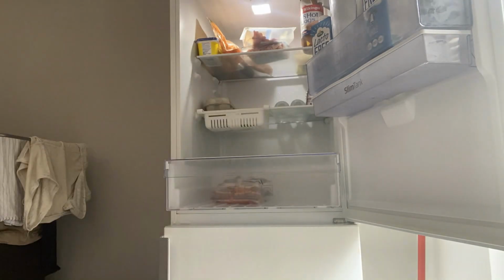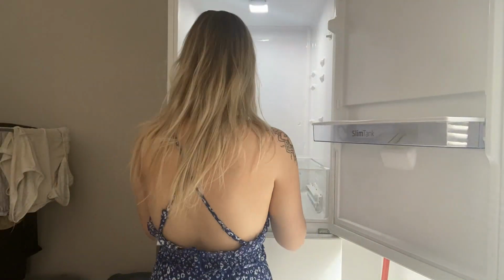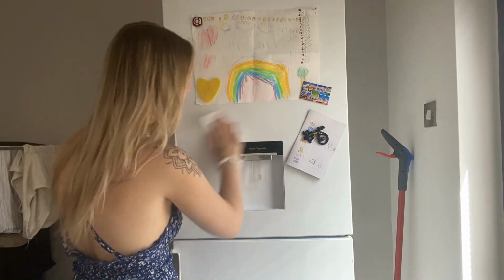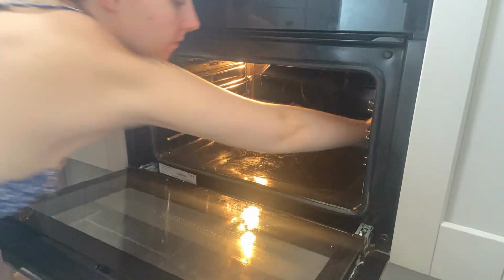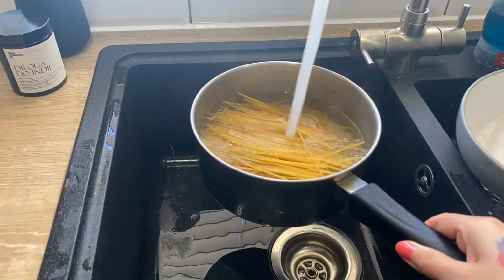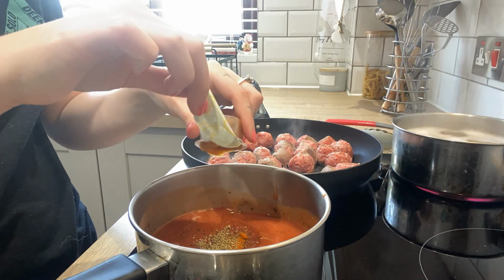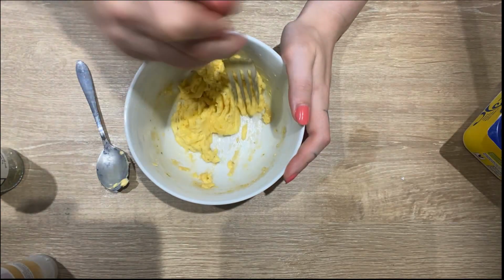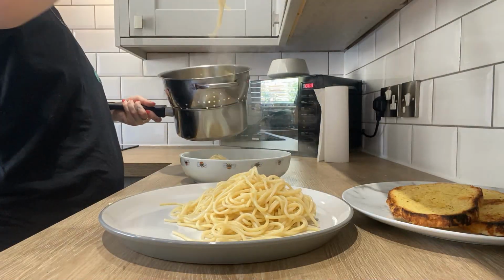Spend an afternoon with me- Cleaning my fridge and oven-Cooking Spaghetti & Meatballs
Hi Guys,
Spend the afternoon with me cooking and cleaning. I hope you enjoyed this type of video.

My Spaghetti and Meatballs-
~ Spaghetti (enough for two)
~ 1 Jar of tomato sauce
~ Meatballs
~ Salt & Pepper
~ Season All
~ Mixed Herbs
~ Chicken Stock Pot

My Garlic Bread-
~ Tiger Bread
~ Butter (of your choice)
~ Garlic Paste
~ Parsley ( I used mixed herbs)

Cleaning Products I used-
~ The Pink Stuff Multipurpose spray
~ The Pink Stuff paste
~Antibacterial Wipes (mine are from Aldi)
~ Scrub Mommy
~ Furniture Polish (mine is from Aldi)